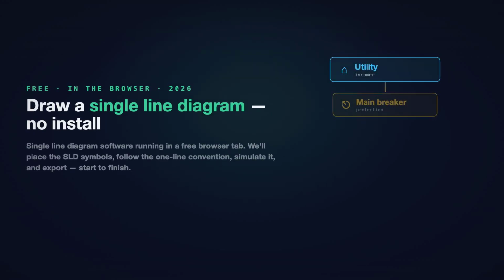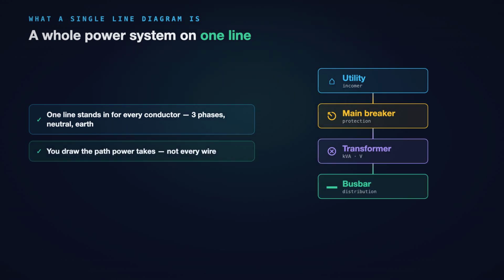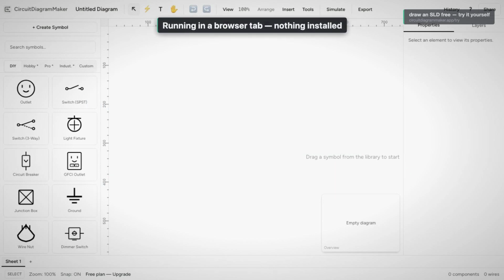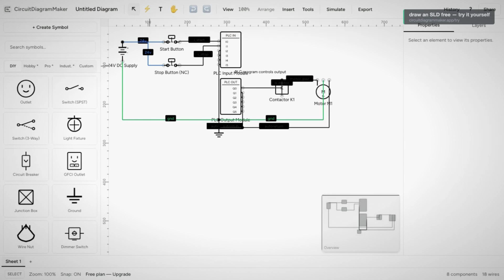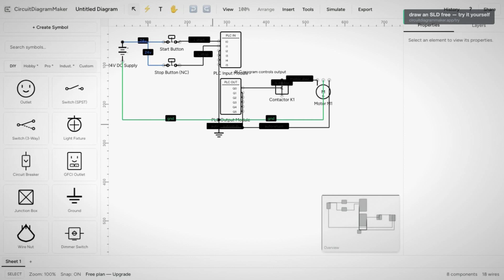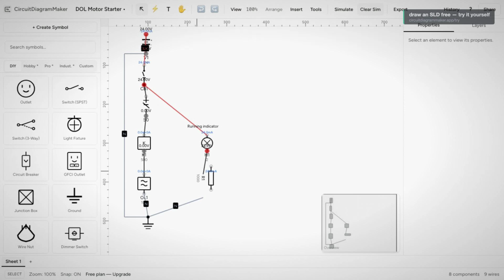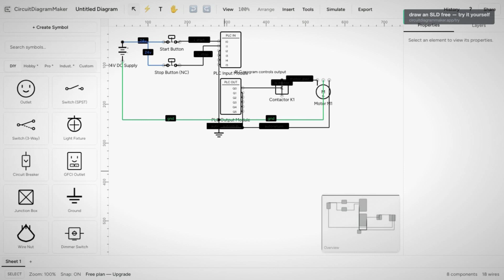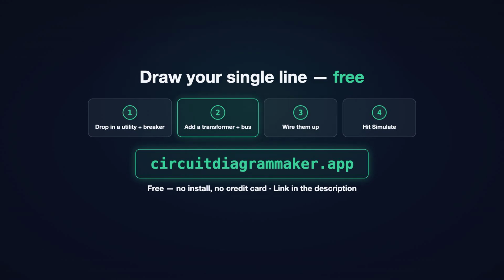Free Single Line Diagram Software (Draw an SLD)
Free single line diagram software — draw an SLD right in your browser, no install and no login

A single line diagram (an SLD, or one line diagram) is a whole power system drawn on a single line — utility comes in, a main breaker, a transformer, a busbar, and the feeders going out. One line stands in for all the conductors so you can read the system at a glance. This video draws one start to finish, free, in an ordinary browser tab.

What you'll see, live and verifiable:
• It runs in a browser tab — no install, no licence, no sign-up to start.
• The symbol library is electrical from the start: circuit breaker, transformer, generator, disconnect, meter base, service entrance, fuse, ground — real electrical symbols, not generic boxes. Search a block, click it, click the canvas, and it snaps to the grid.
• The one-line convention, made obvious: read every SLD top to bottom — source, protection, transformation, distribution, loads.
• Real, finished single-line diagrams loaded straight in the browser — a PLC control panel and a solar single line (array → controller → inverter → battery). Drag a component and every connected wire follows.
• Labeling: click a component and its properties open on the right, so you can set each block's rating — breaker amps, transformer kVA and voltage, feeder size — the thing that turns a picture into a document.
• A real SPICE simulation — the sanity check most single line diagram tools can't do. Run a DC operating point and watch live node voltages and branch currents appear right on the diagram. A wrong feeder shows up as a zero before you ever touch a real bus. Transient and AC sweep are in the same dialog.
• Export: PNG to drop the single line into a report, or SVG for clean vector lines — plus a shareable live link so a colleague opens it in their own browser, nothing to install on their end.

Honest about what it is: a free browser tool for drawing single line diagrams — real symbols, the one-line convention, live simulation, PNG/SVG out. It is not a full ECAD suite and not a protection-coordination or short-circuit study package. For a panel, a solar array, a study drawing, or a class assignment, free and in the browser — with the circuit checked before you build — is hard to beat.

— Chapters —
0:00 Single line diagram software in the browser
0:44 What a single line diagram is
1:31 The tool & the plan
2:08 Placing SLD symbols
2:57 A real single line diagram, loaded
3:51 Labeling & the one-line convention
4:32 Live simulation to sanity-check the SLD
5:34 Export & share the single line
6:07 Honest recap — what it is & isn't
6:49 Recap — draw your SLD free